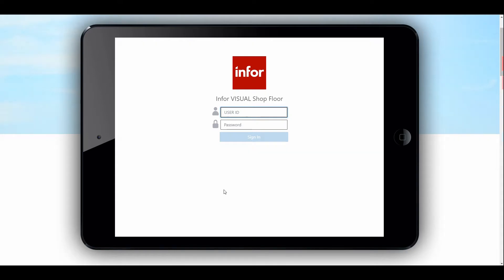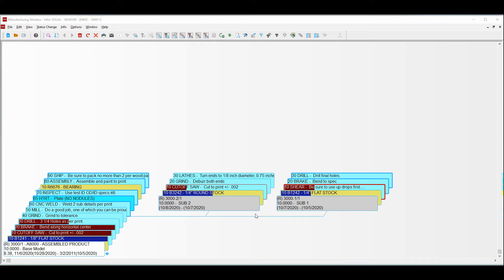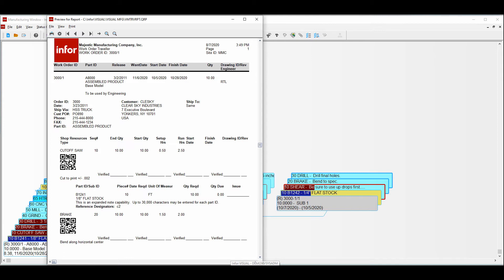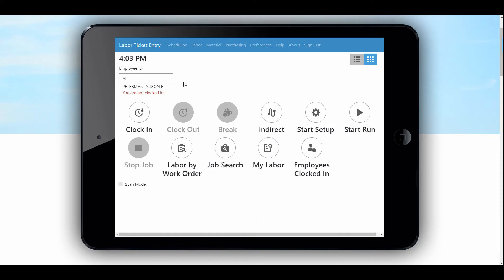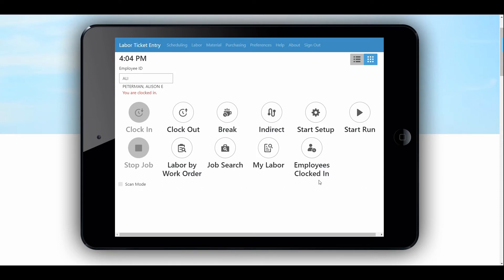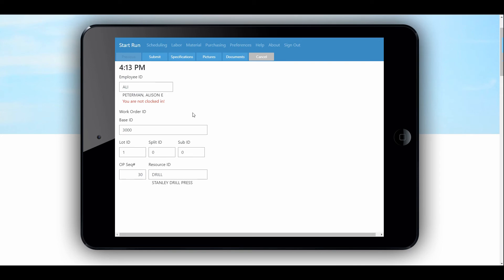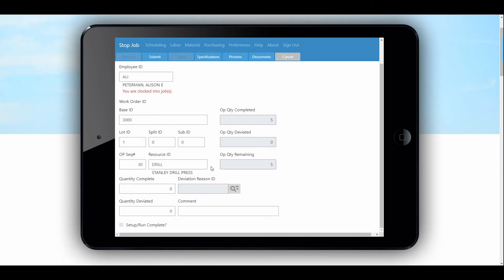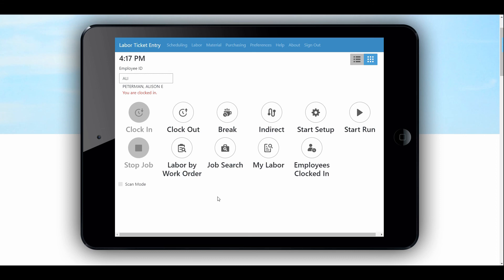VISUAL Shop Floor Mobile - Labor Module | Infor ERP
This is part of an educational series about VISUAL Shop Floor Mobile. This video highlights the Labor Module.